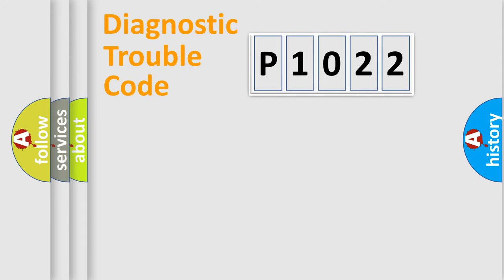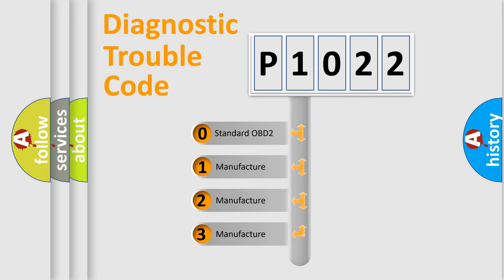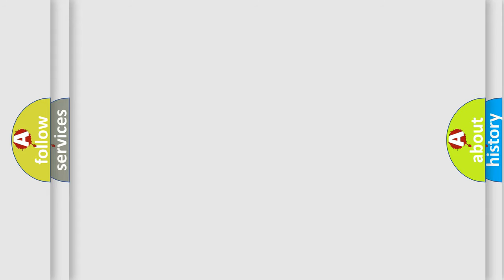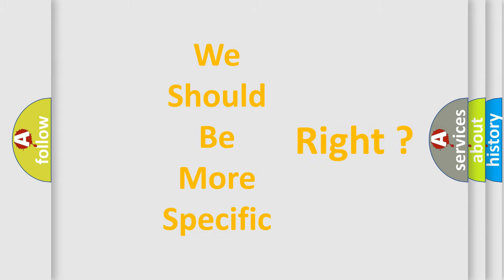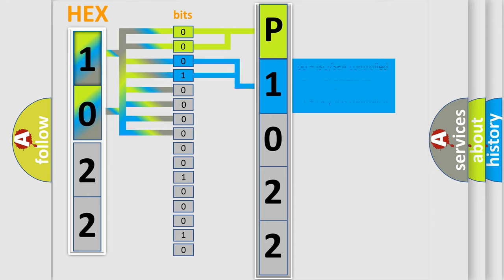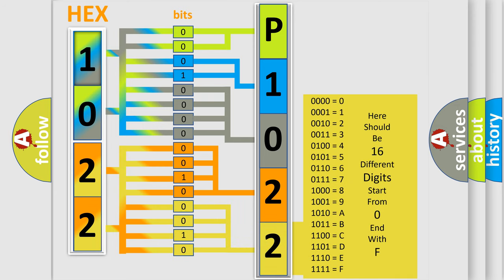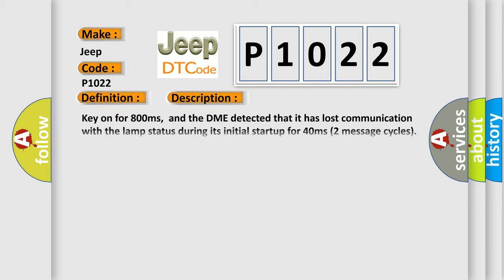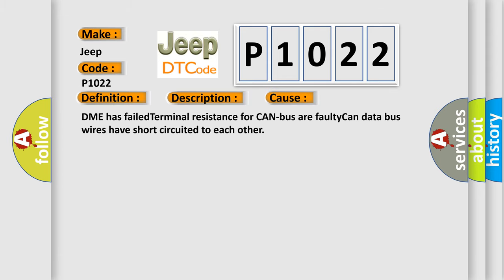DTC Jeep P1022 Short Explanation